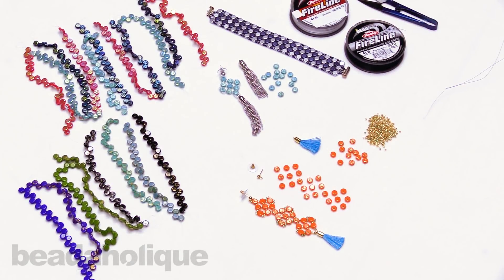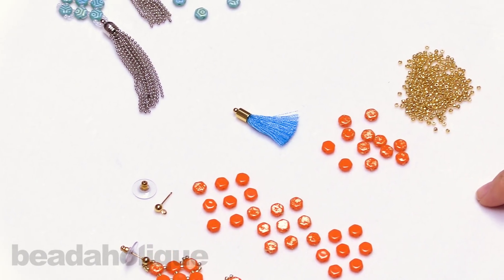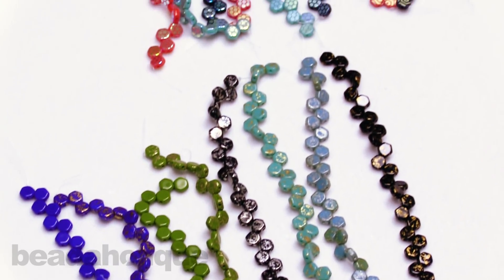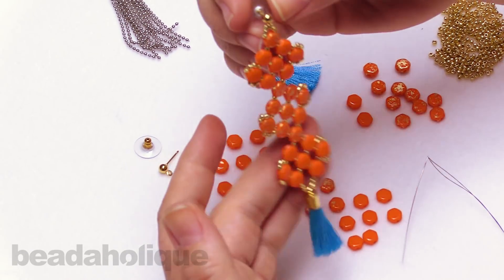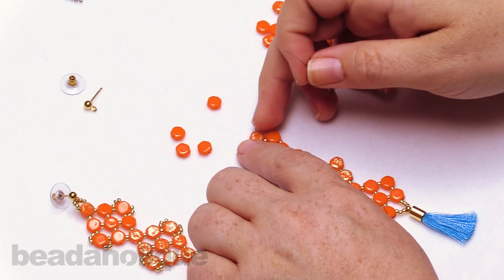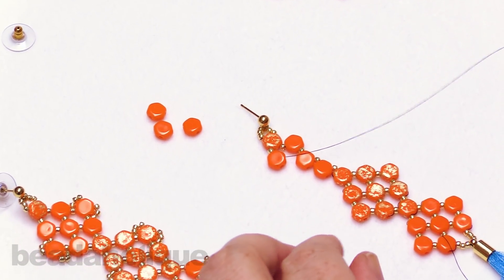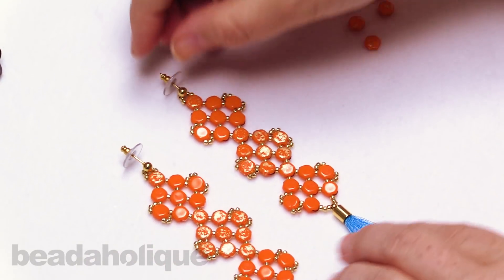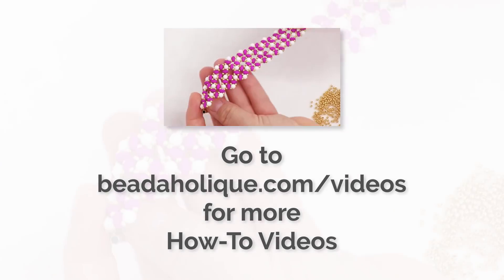How to Make Statement Earrings with Honeycomb 2 Hole Beads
Update - We no longer carry some of the specific colors of Honeycomb Beads featured in this project. We're left the video up as an instructional aid and as inspiration for your own projects. The original description and item listings can be found below:

- In this video you will learn how to bead weave a long statement earring using 2-hole Honeycomb Beads.  A beautiful pattern of opaque and gold splash beads make the eye dance.  Finish it off with a tassel for an extra pop of wow!

Related Projects:

Ms. Bee Bracelet in Blue
Project B2160

Ms. Bee Bracelet
Project B2157

Orange Crush Earrings (Retired)
Project E2203

Mermaid Isle Earrings (Retired)
Project E2204

Toho Round Seed Beads 11/0 PF557 'Galvanized Starlight' 8g
SKU: JSK-0277

Toho Round Seed Beads 11/0 141 'Ceylon Snowflake' 8 Gram Tube
SKU: JSK-0059

22K Gold Plated Stud Earrings Ball Post & Ring 4mm (20)
SKU: FEA-1048

Bullet Clutch Earring Backs, Hypo Allergenic with Pad 7x11mm, 50 Pieces, Gold Tone
SKU: FEA-1017

Silver Plated Stud Earrings Ball Post & Ring 6mm (10)
SKU: FEA-1065

Bullet Clutch Earring Backs, Hypo Allergenic with Pad 7x12mm, 50 Pcs, Silver
SKU: FEA-1016

Silk Rayon Thread Pendant, Tassel with End Cap 30mm, 2 Pieces, Gold and Turquoise
SKU: PTS-144

Chain Tassel Pendant, Ball Link Threads with Bell End Cap and Ring 64mm, 2 Pieces, Silver Plated
SKU: PTS-155

Czech Glass Honeycomb Beads, 2-Hole Hexagon 6mm, 30 Pieces, Opaque Royal Blue
SKU: BCH-0192

Czech Glass Laser Tattoo Honeycomb Beads, 2-Hole Hexagon 6mm, 30 Pieces, Laser Core Jet AB
SKU: BCH-0180 (Discontinued)

Czech Glass Laser Tattoo Honeycomb Beads, 2-Hole Hexagon 6mm, 30 Pieces, Laser Web Jet AB
SKU: BCH-0181 (Discontinued)

Czech Glass Laser Tattoo Honeycomb Beads, 2-Hole Hexagon 6mm, 30 Pieces, Laser Core Matte Jet AB
SKU: BCH-0182 (Discontinued)

Czech Glass Laser Tattoo Honeycomb Beads, 2-Hole Hexagon 6mm, 30 Pieces, Laser Web Matte Jet AB
SKU: BCH-0183 (Discontinued)

Czech Glass Laser Tattoo Honeycomb Beads, 2-Hole Hexagon 6mm, 30 Pcs, Laser Core Green Turquoise AB
SKU: BCH-0184 (Discontinued)

Czech Glass Laser Tattoo Honeycomb Beads, 2-Hole Hexagon 6mm, 30 Pcs, Laser Web Green Turquoise AB
SKU: BCH-0185 (Discontinued)

Czech Glass Laser Tattoo Honeycomb Beads, 2-Hole 6mm, 30 Pieces, Laser Core Matte Green Turquoise AB
SKU: BCH-0186 (Discontinued)

Czech Glass Laser Tattoo Honeycomb Beads, 2-Hole 6mm, 30 Pieces, Laser Web Matte Green Turquoise AB
SKU: BCH-0187 (Discontinued)

Czech Glass Laser Tattoo Honeycomb Beads, 2-Hole Hexagon 6mm, 30 Pieces, Laser Core Red AB
SKU: BCH-0188 (Discontinued)

Czech Glass Laser Tattoo Honeycomb Beads, 2-Hole Hexagon 6mm, 30 Pieces, Laser Web Red AB
SKU: BCH-0189 (Discontinued)

Czech Glass Laser Tattoo Honeycomb Beads, 2-Hole Hexagon 6mm, 30 Pieces, Laser Core Matte Red AB
SKU: BCH-0190 (Discontinued)

Czech Glass Laser Tattoo Honeycomb Beads, 2-Hole Hexagon 6mm, 30 Pieces, Laser Web Matte Red AB
SKU: BCH-0191 (Discontinued)